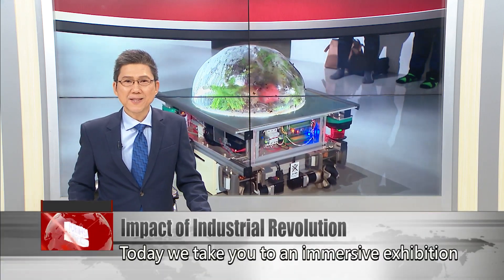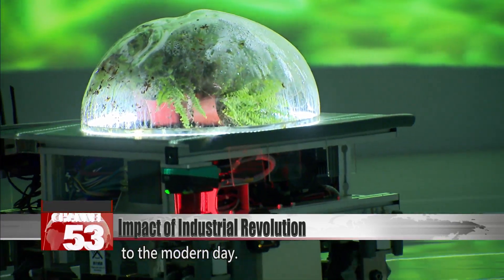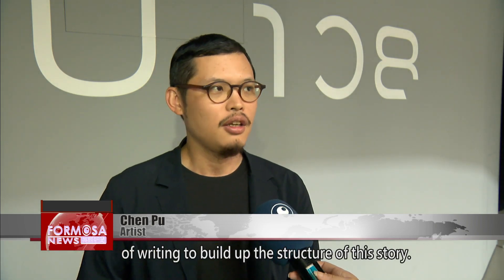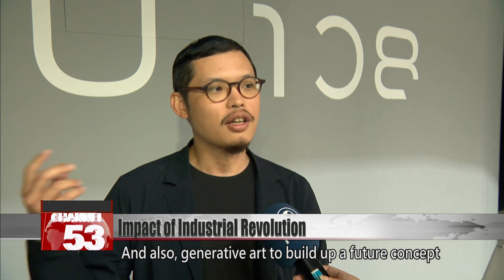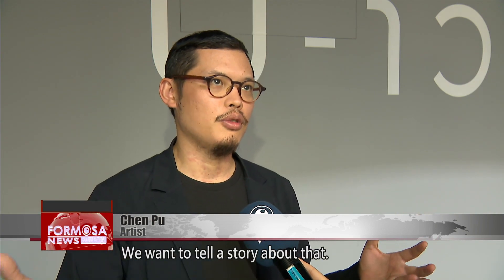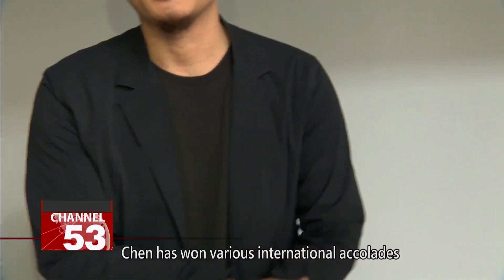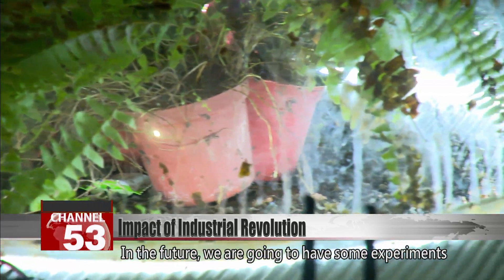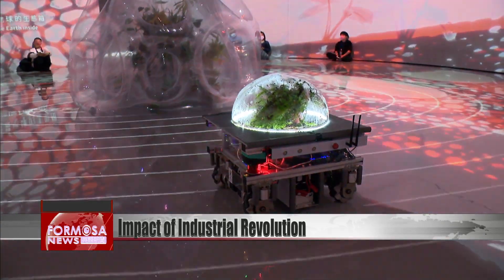Artist Chen Pu’s exhibition explores ecology, history and civilization｜Taiwan News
Today we take you to an immersive exhibition which uses 5G and generative artificial intelligence to explore the relationship between ecology, history and civilization from the Industrial Revolution to modern times. Our very own Stephany Yang spoke to the exhibition’s creator to find out more.

Stephany Yang
FTV reporter
One work was inspired by the Wardian case, which was invented during the Industrial Revolution.

This Wardian-case-like installation is a collaboration between Chen and Taiwan’s Industrial Technology Research Institute. The installation roams around the room while the background changes. This art exhibition “Streaming Colony: Nesting Terrariums" explores the relationship between ecology, history, and civilization from the Industrial Revolution to the modern day.

Chen Pu
Artist
This exhibition is idea from history, from plant transportation around the world. In the very beginning, we find the story which is a box called Wardian Case. Wardian Case is a small case which can put plants or small ecosystems. This case let British take the tea to India. Actually, it created a tremendous effect to humans. Actually, we started from this impact story and created this exhibition. We used different ways of writing to build up the structure of this story. In our work, you can see different writing styles, the handwriting, typing machines in the 19th century, and computer coding. The latest one is the AI. We used AI to create some of the images. And also, generative art to build up a future concept of ecosystem.

One work utilizes a 5G livestream to present real-time live video of workers in Taipei and Orchid Island.

Chen Pu
Artist
Why we using 5G live images connected to the Orchid Island? Because Orchid Island plays an important role in plant history. Beasue why is it called Orchid Island? Because in the past time, the island was full of orchids. Their orchid’s ecosystem was very prosperous but due to human’s behavior, the orchids now vanished. We want to use this 5G live stream to show people that ecosystems can change rapidly due to the human behavior. People in Orchid Island are trying to recovering the orchids in Orchid Island. We want to tell a story about that.

The exhibition has been co-created by two Taiwanese artists, Wu Chi-yu and Chen Pu. Chen 3D-printed plants in his studio and placed them into the works. Wu wrote the script. This exhibition highlights their reflections on society, history, culture and technology.

Chen Pu
Artist
The main idea that we want to talk about is when we create, not only just doing a plan is creating an ecosystem, but also when you writ, when you thinking, when you drawing, when you video something. Actually, you create kind of ecosystem in your consciousness. This year, the AI is quite advanced. I think that people can accept the idea if one thing can be described, can be put into human consciousness, actually it can become a creature which can become an ecosystem. That is our main idea. Actually, we want to encourage people to keep creating.

Chen has won various international accolades and has displayed his works in many art institutions and exhibitions in various countries. He began to cultivate an interest in plants three years ago. In the future, he hopes to experiment with combining concepts in his artworks relating to ESG, otherwise known as environmental, social and governance.

Chen Pu
Artist
In the future, we are going to have some experiments about artwork combined with plants or more ecosystem ideas because nowadays people put in plantlike decorations. But actually, if we can invent a system when the plant condition is not very well, we can recycle it and after that, we can put the well condition into that. The plant are not going into the trash can, they can go back to the greenhouse. Actually, this ecosystem I want to try to combine with my work in the future.

The exhibition will be held at the National Taiwan Museum of Fine Arts until Dec.3.